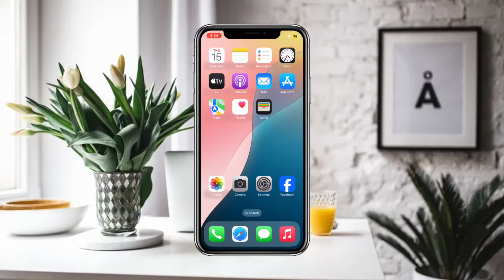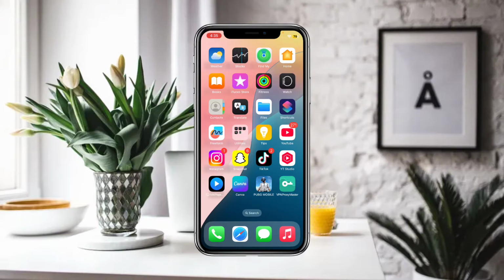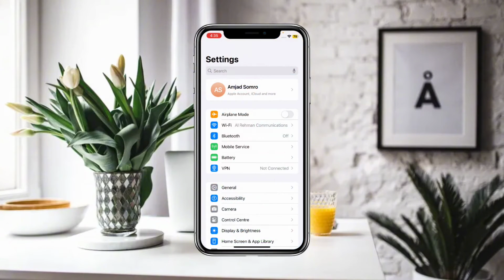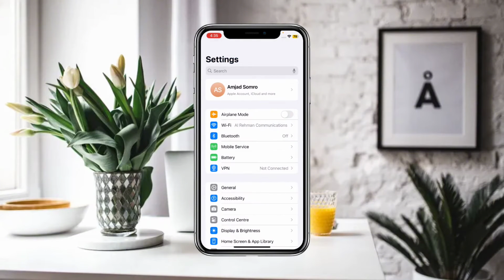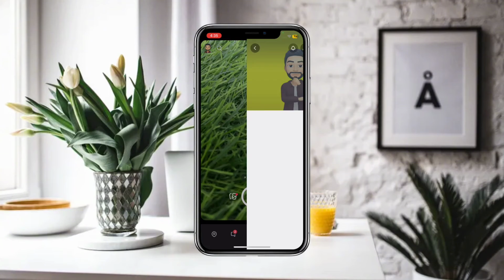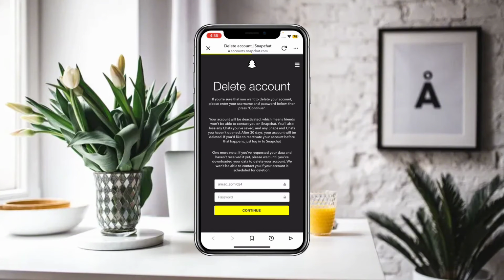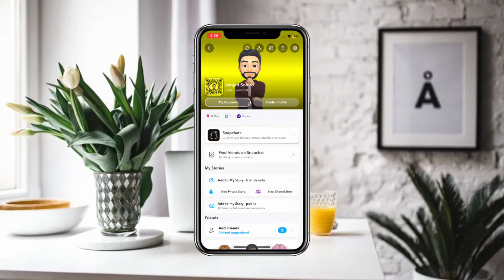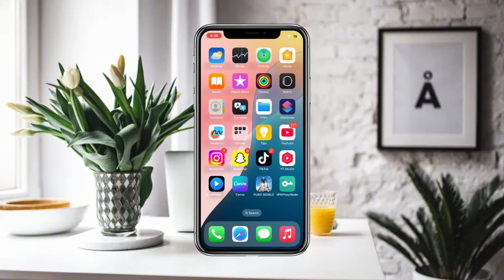How to Reactivate Snapchat Account After Deactivation on iPhone (2025 Step-by-Step Guide)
Did you deactivate your Snapchat account and now want it back? In this video, we’ll show you how to reactivate your Snapchat account on iPhone quickly and easily in 2025. Whether it's been a few hours or a few days, this step-by-step tutorial will guide you through everything you need to know — from the reactivation window to troubleshooting if it’s not working.

👉 Learn the latest method that works with the current Snapchat app update and iOS version.
💡 Don’t panic if your account doesn’t come back instantly — we’ll cover timing tips, reactivation issues, and solutions.

🎯 What You Will Discover in This Video:

How long you have to reactivate your Snapchat account after deactivation

The exact steps to log back in and trigger reactivation

What to do if Snapchat won't let you log in

How to avoid losing your Snapchat data permanently

Common errors during reactivation and how to fix them on iPhone

Tips if you changed your phone or forgot your password

how to reactivate Snapchat account on iPhone 2025
Snapchat account deactivated recovery
Snapchat login not working iPhone
Snapchat reactivation time
Snapchat deactivate vs delete
how to get Snapchat account back
can I reactivate Snapchat after 30 days
Snapchat not letting me log in
Snapchat login help iOS 26
reactivate deleted Snapchat account
Snapchat issues on iPhone
Snapchat disabled account fix
Snapchat troubleshooting iPhone
Snapchat not working after deactivation
restore Snapchat messages
Snapchat reactivation error
Snapchat help center USA
how to fix Snapchat login failed
Snapchat iPhone settings
Snapchat customer support US